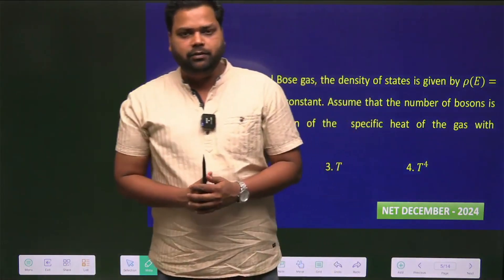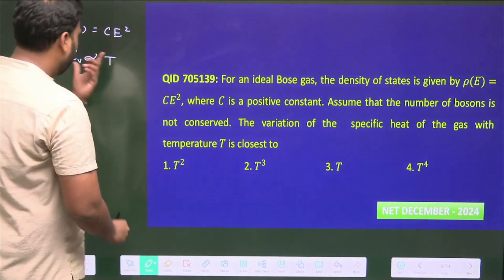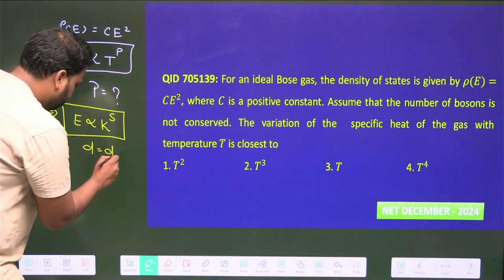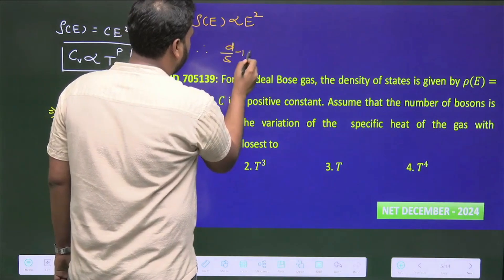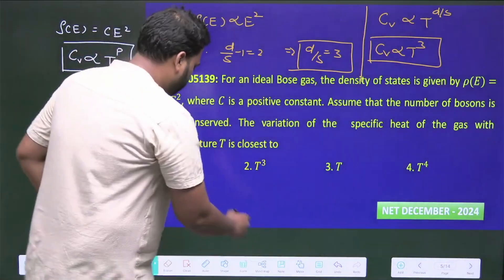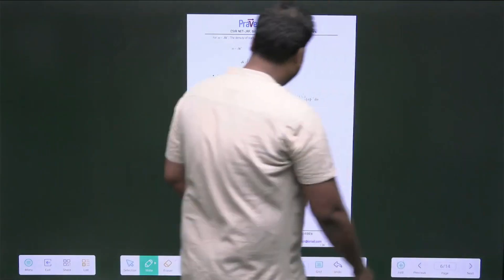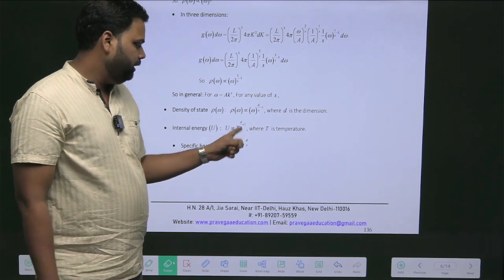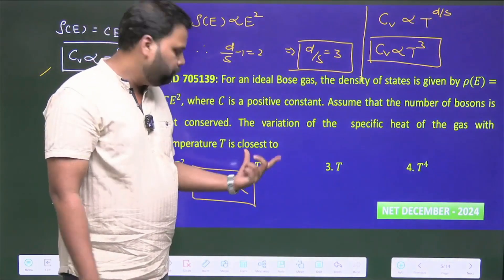🔹 CSIR NET Dec 2024 | QID 705139 | Condensed Matter Physics Solution by Kunal Sir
In this detailed solution video, Kunal Sir from Pravegaa Education explains a complex problem on Condensed Matter Physics from CSIR NET Dec 2024. This session covers key concepts, problem-solving techniques, and expert strategies to help you excel in the CSIR NET Physics exam.

💡 Key Highlights:
✅ Step-by-step solution for QID 705139 from CSIR NET Dec 2024.
✅ In-depth explanation of Condensed Matter Physics concepts.
✅ Expert insights and shortcuts by Kunal Sir.
✅ Ideal for students preparing for CSIR NET, IIT JAM, and GATE Physics.